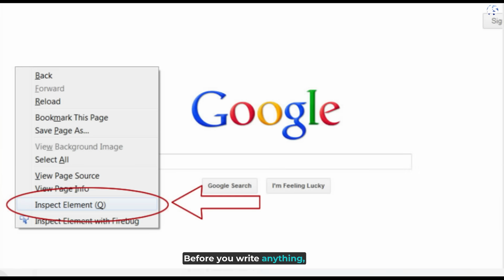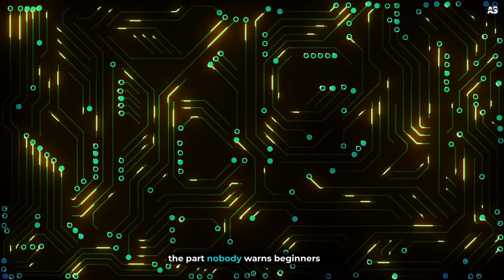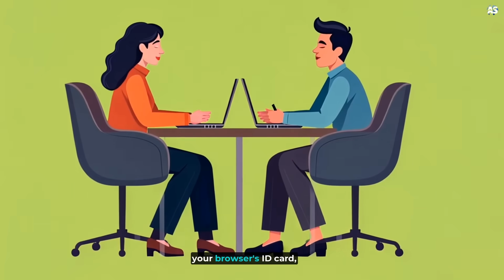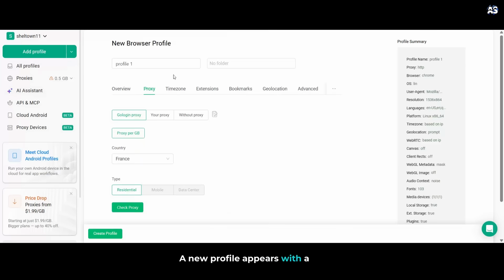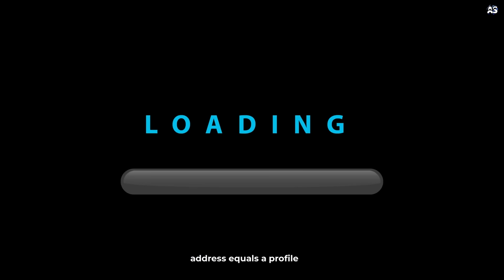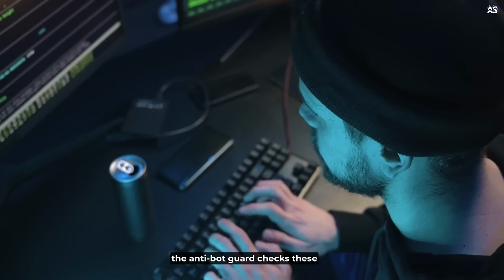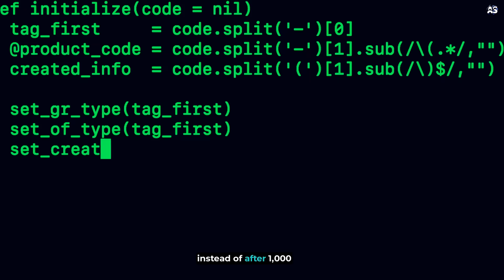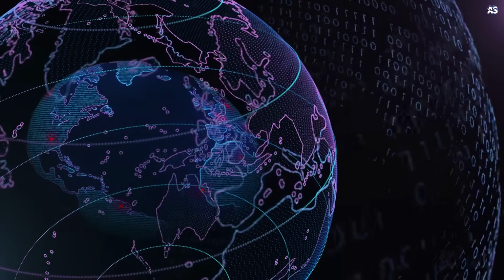Web Scraping 101: Why Beginners Get Blocked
Web Scraping 101: Why Beginners Get Blocked 🚫 (And How to Fix It Fast! ⚡)

Web Scraping 101, explained from zero — I show you the exact clean setup I use to pull data off a page without getting blocked.

I walk through the four steps every scrape follows, how to tell a static page from a dynamic one, and how to build a clean browser profile, set up a proxy, and confirm you actually look human before you scrape a single thing.

 I also break down the stuff that trips up beginners — anti-bot flags, CAPTCHA walls, 429 "too many requests" errors, and soft-blocks that quietly feed you junk data — and how testing small plus polite delays clears all of it.

🚀 Take control of your online privacy! Try Gologin for FREE.

00:00 Introduction to Web Scraping
01:10 The 4-Step Web Scraping Process
02:16 Static vs Dynamic Web Pages
04:09 How to Avoid Getting Blocked (Anti-Detection Setup)
07:28 Best Practices: Delays & Testing Small
09:06 Common Beginner Mistakes & How to Fix Them
11:27 Troubleshooting Dynamic Sites & Ongoing Scrapes
12:14 Conclusion + GoLogin Recommendation